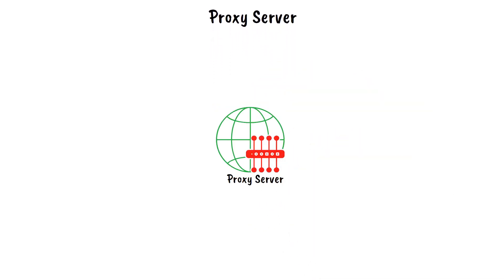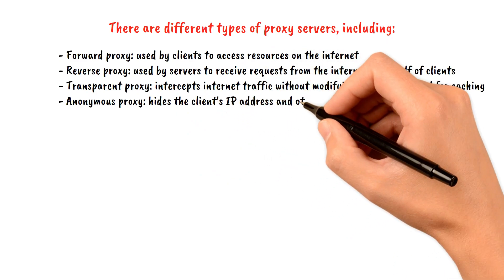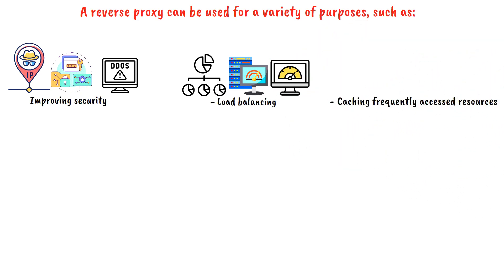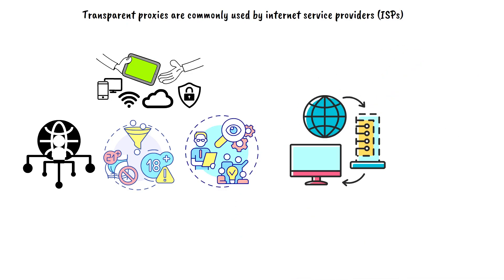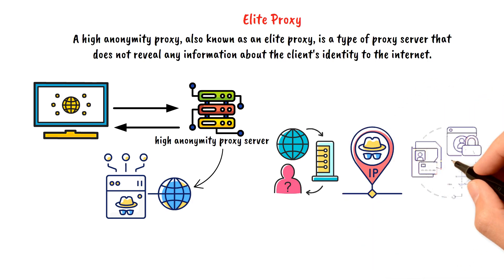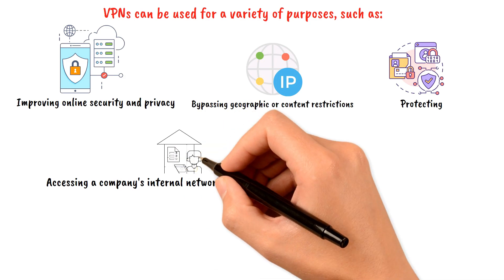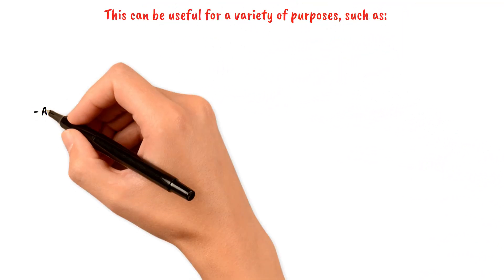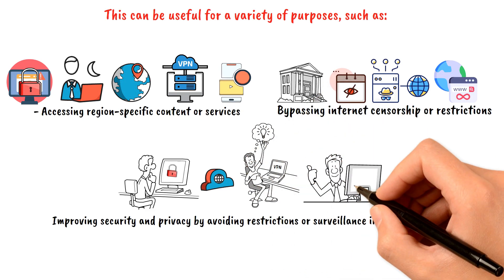What is a PROXY SERVERS AND VPN| Differences between Proxy Server & VPN| Networking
Proxy Server
A proxy server is an intermediate server that acts as a gateway between a client and the internet. When a client requests a resource, such as a web page, from the internet, the request is first sent to the proxy server, which then forwards the request to the Internet. The response from the internet is then sent back to the proxy server, which in turn sends the response back to the client.

VPN
A Virtual Private Network (VPN) is a technology that creates a secure and encrypted connection between a client device (such as a computer or smartphone) and a remote server over the internet. The data sent between the client and server is encrypted, which helps to protect it from unauthorized access or interception.